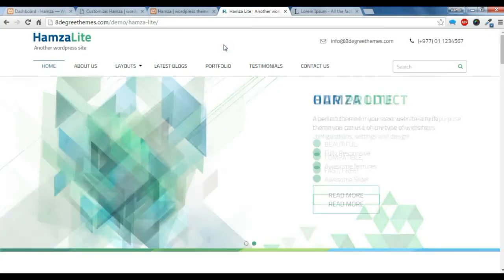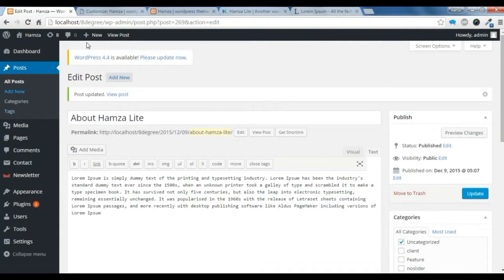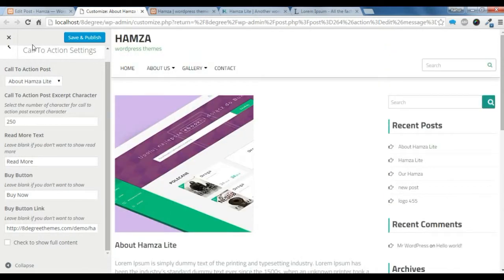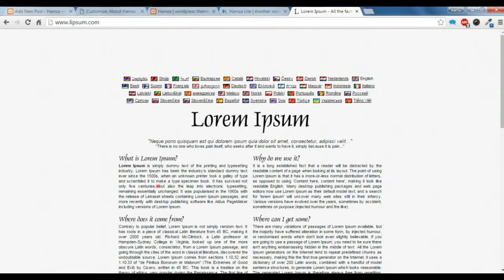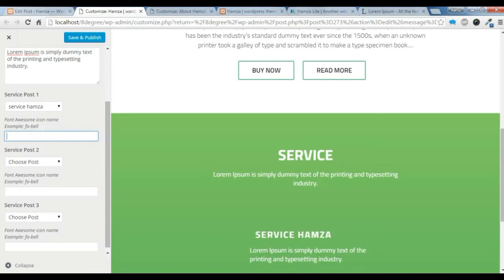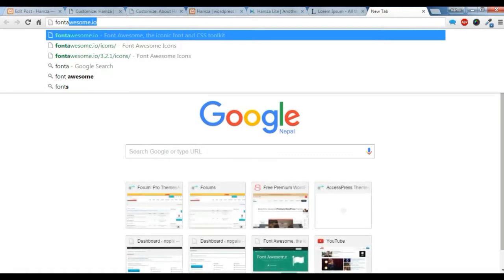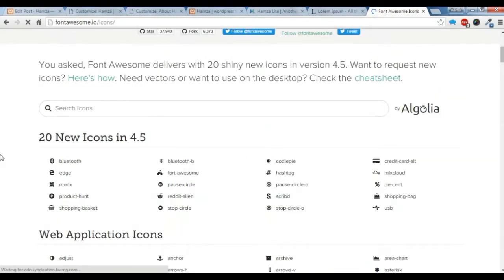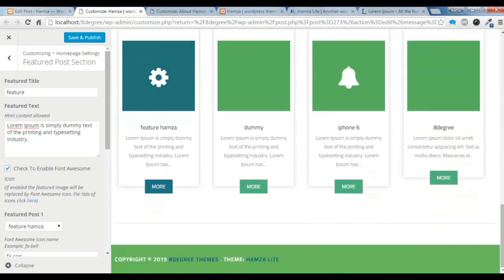Hamza Lite - How to create Call to action section, service section and feature section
Hamza lite is a powerful, feature-rich and beautiful business theme. It comes up with customizer panel which allows you to live preview your changes, configurations, settings and design! It is super user friendly, lightweight and saves a lot of setup/configuration time.

6 premium WordPress themes well suited for all sort of websites. Professional, well coded and highly configurable themes for you.

45+ premium WordPress plugins of many different types. High user ratings, great quality and best sellers in CodeCanyon marketplace.

8Degree Themes offers 15+ free WordPress themes and 16+ premium WordPress themes  carefully crafted with creativity.